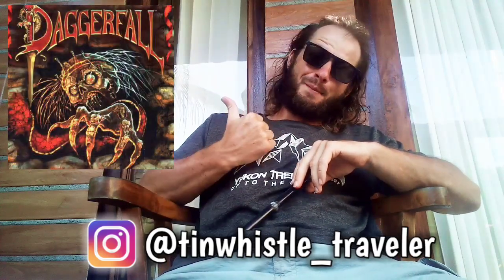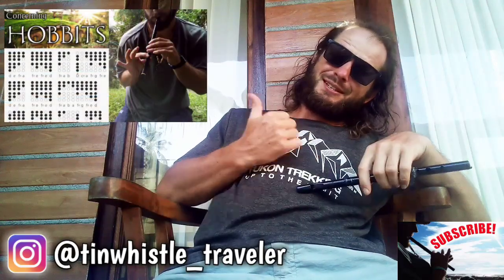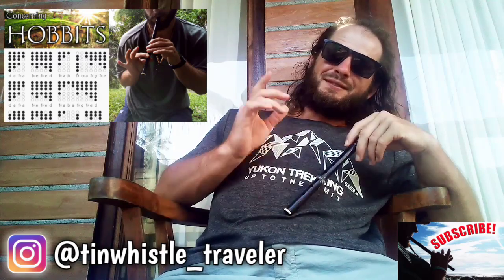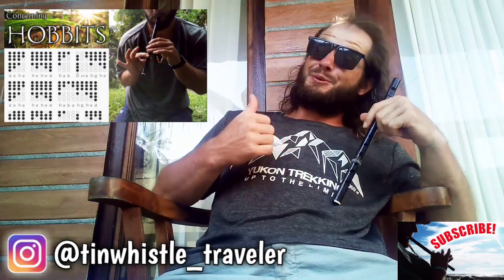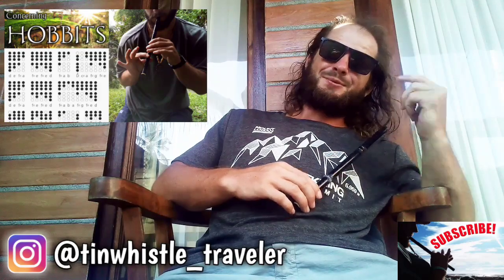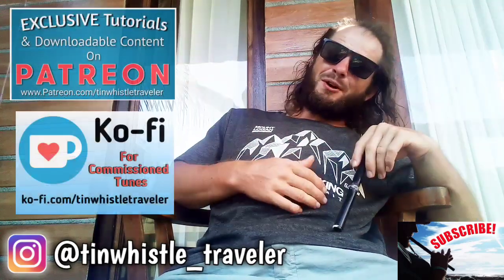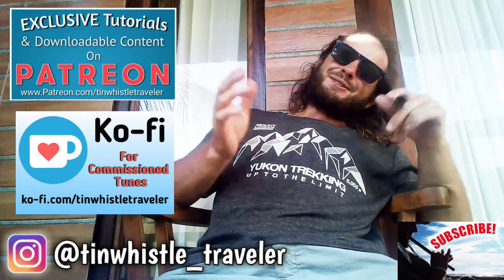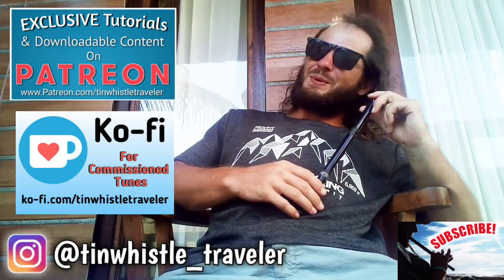The Elder Scrolls ll: Daggerfall | Shop Theme - Tin Whistle Cover + Tabs Tutorial!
Today I'm gonna show you how to play the Shop Theme from The Elder Scrolls 2: Daggerfall. I did a tin whistle cover of two versions with tin whistle tabs. I hope you enjoy this tutorial!

Whistle used in this video is a Dixon DX001 in the key of D

CHEERS!